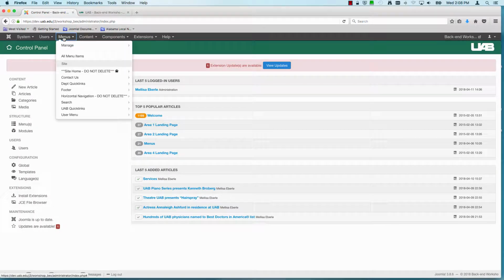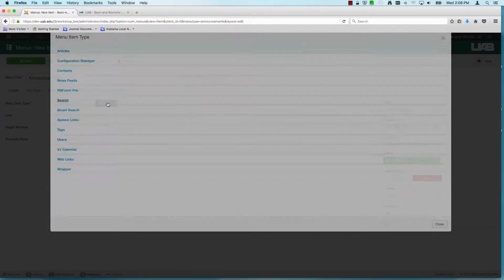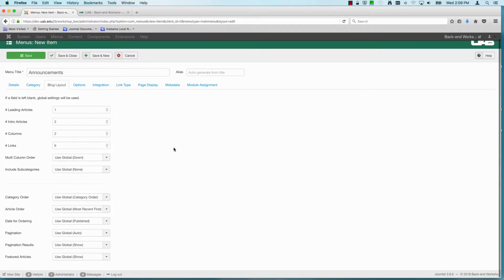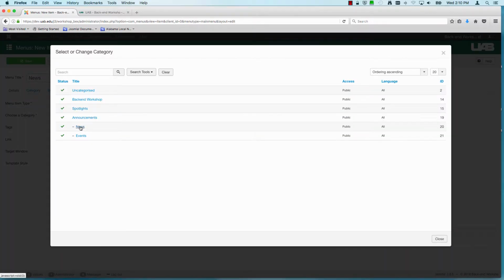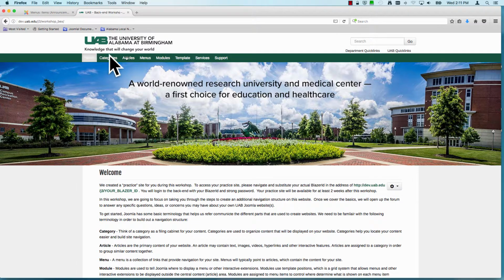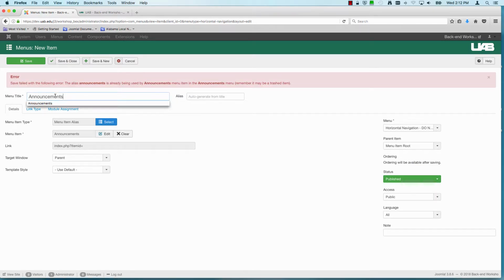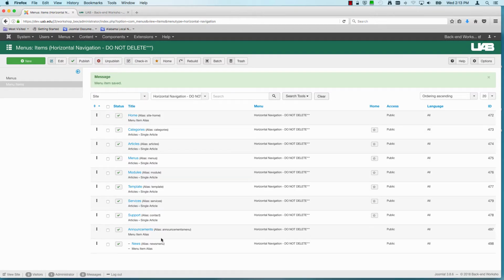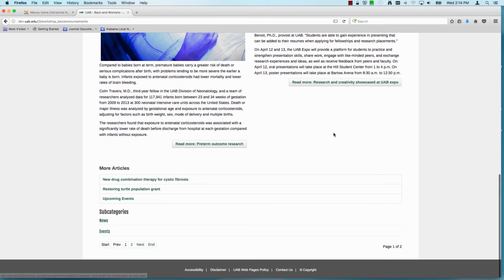How to create a menu